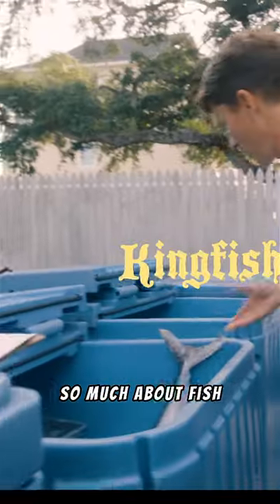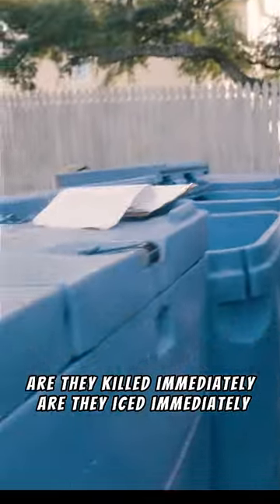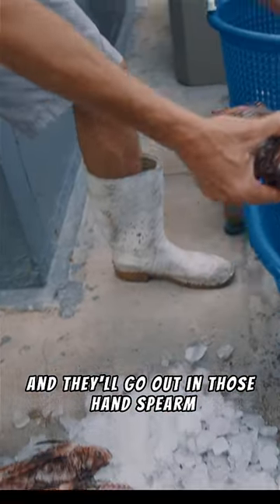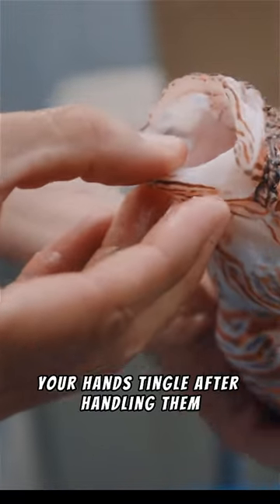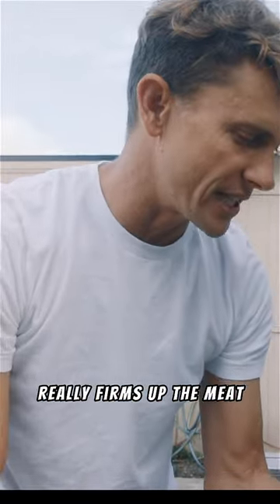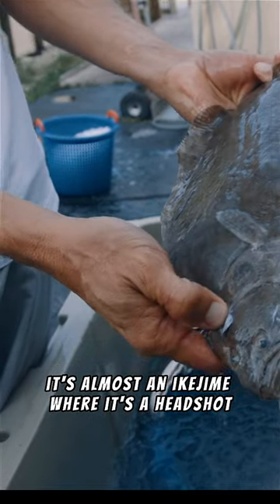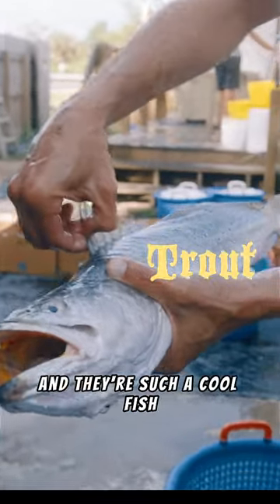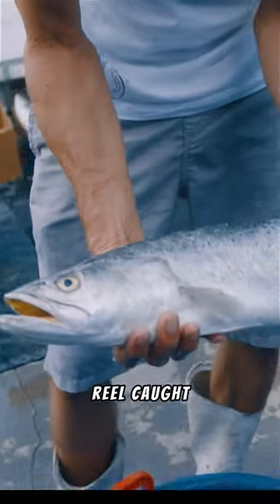Fishing in Florida: Kingfish, Lionfish, Flounder, Speckled Sea Trout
Tips from a local fishmonger. Watch our short film The Fishmonger & The Sea to learn more.

Looking for some fresh fish to cook up this weekend? In this video, we'll show you which fish you can catch off the Florida coast.

From Kingfish to Lionfish to Flounder and Speckled Sea Trout, catch each of these tasty fish using fishing gear that you can buy right at the store, like rod and reel, or spear. Don't miss out on this fishing video – it's sure to give you a good head start for your weekend fishing expedition!